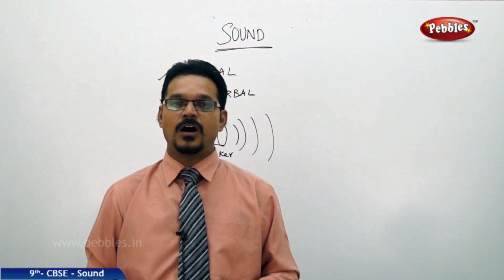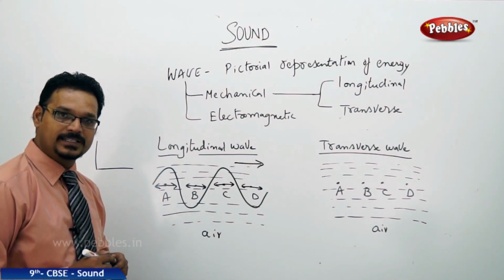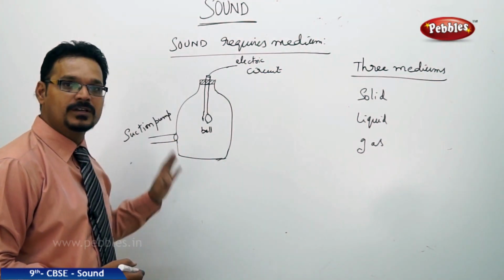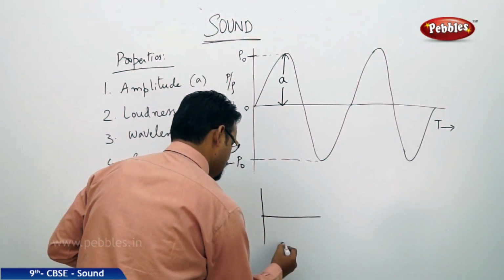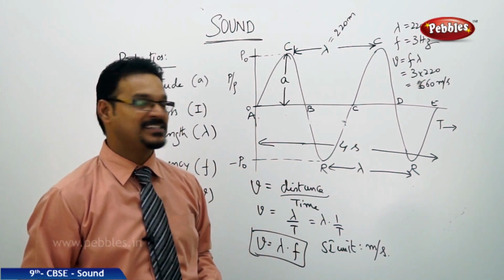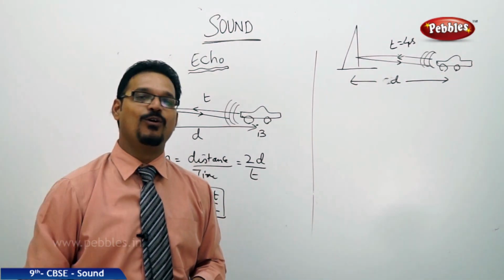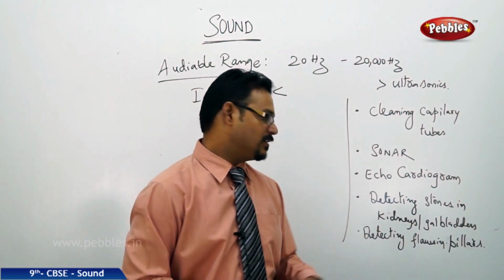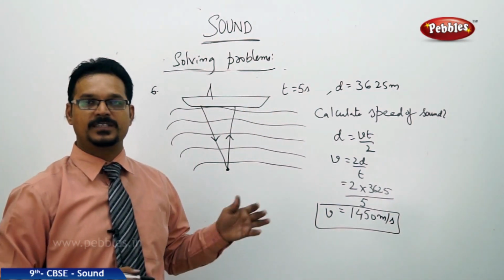Sound full chapter | Physics | Class 9 | CBSE Syllabus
In physics, sound is a vibration that propagates as an acoustic wave, through a transmission medium such as a gas, liquid or solid. In human physiology and psychology, sound is the reception of such waves and their perception by the brain.

Rest of all chapters check Here 👇👇
Biology